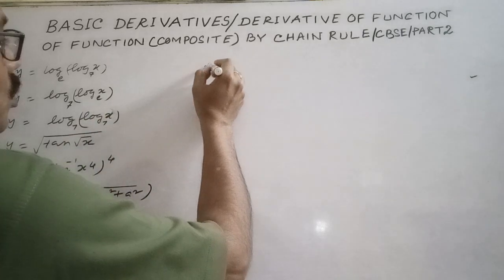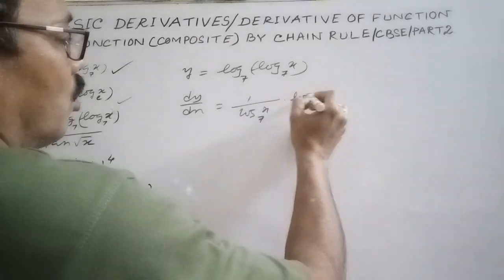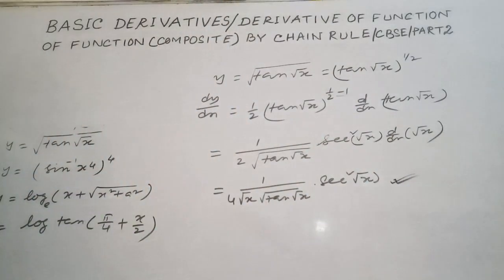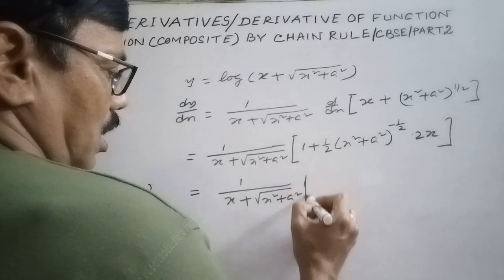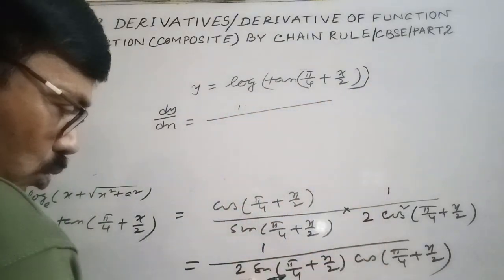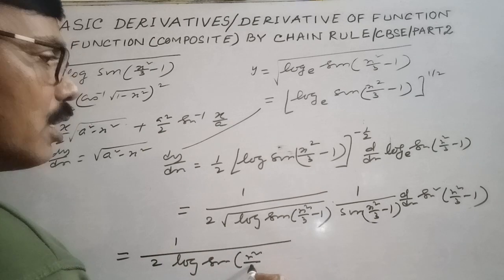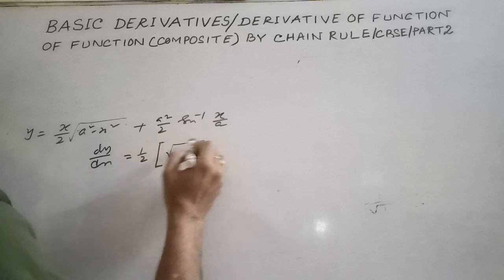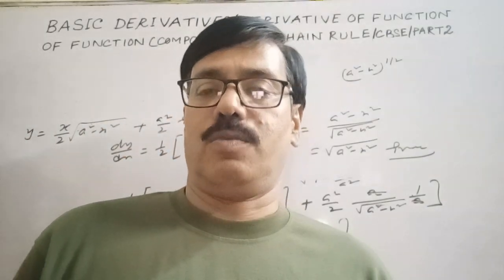DERIVATIVE OF FUNCTION OF FUNCTION BY CHAIN RULE/PART 2